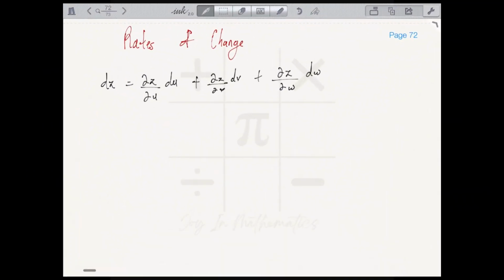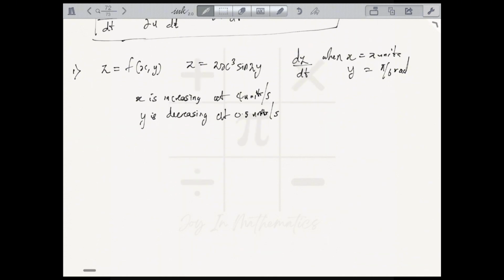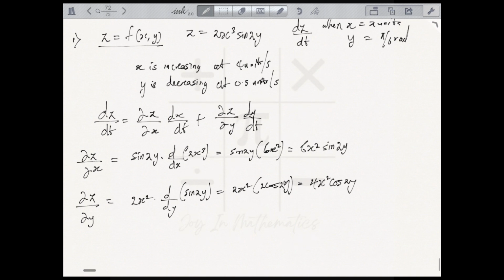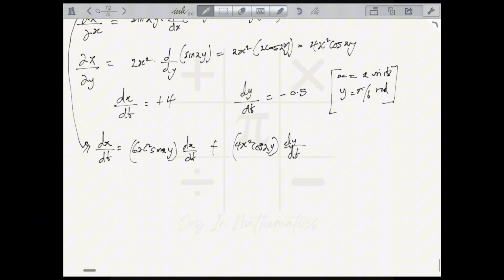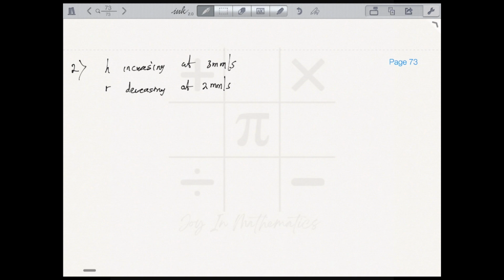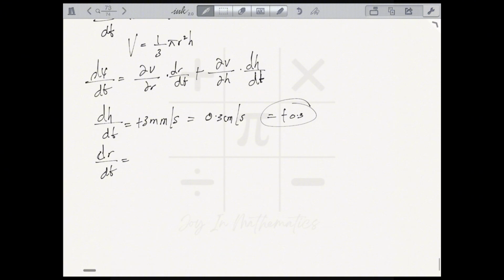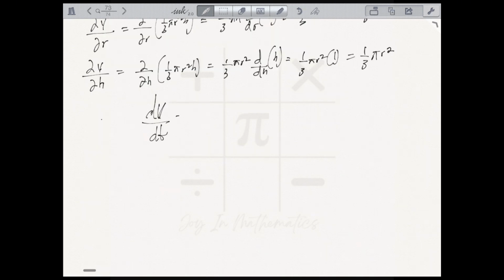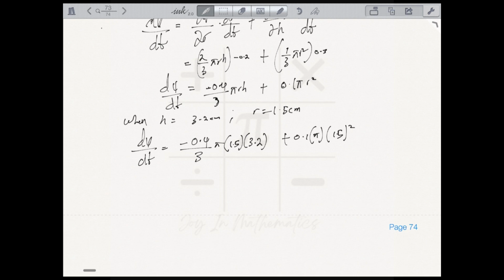34. Rates of Change